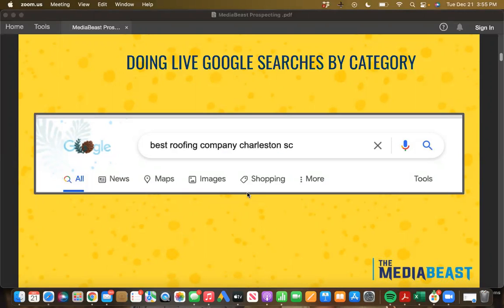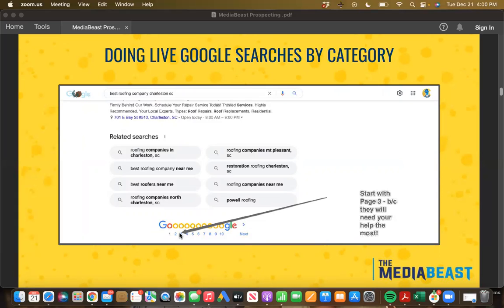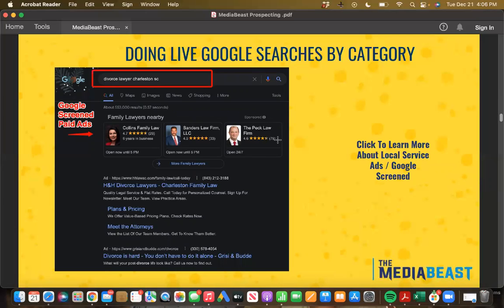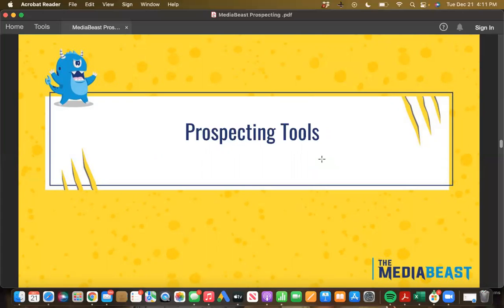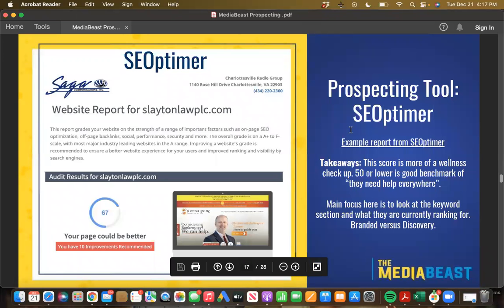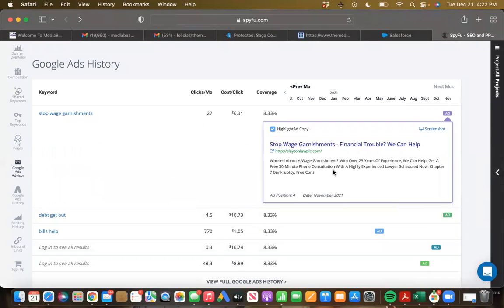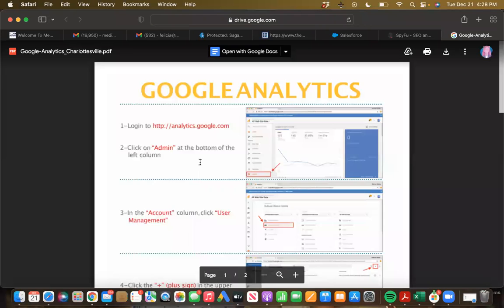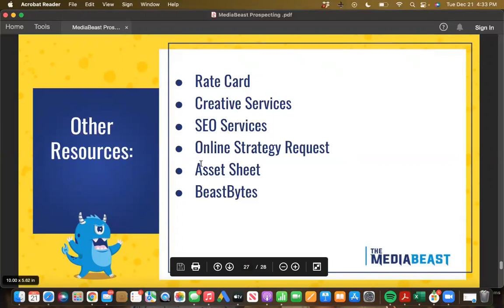The MediaBeast Training Prospecting Tools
Find the best ways to look for the top prospects for your industry.  These typically are great categories to sell to with radio and online together.